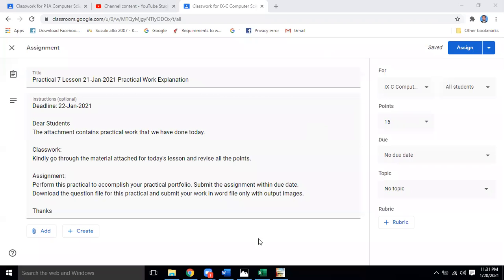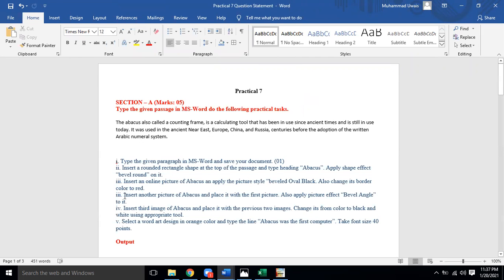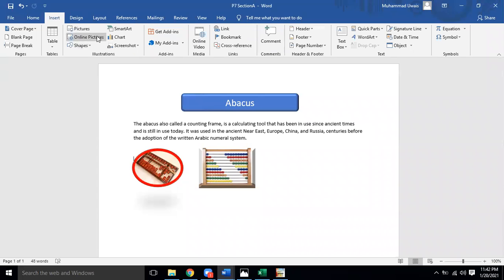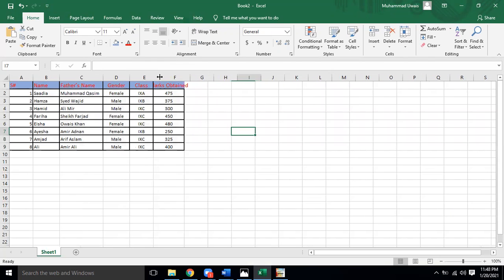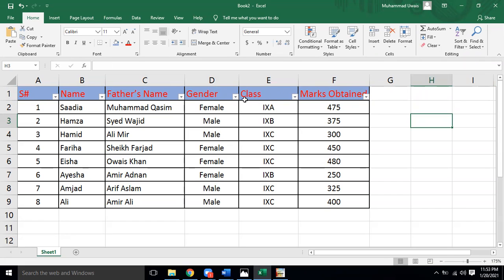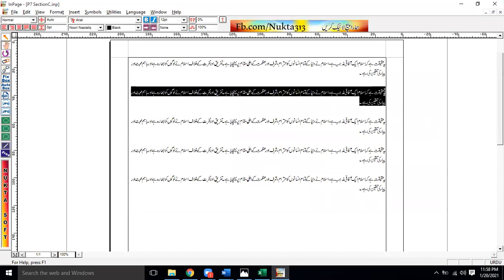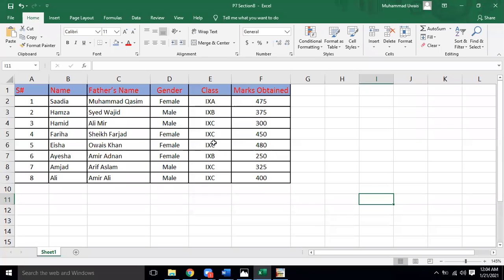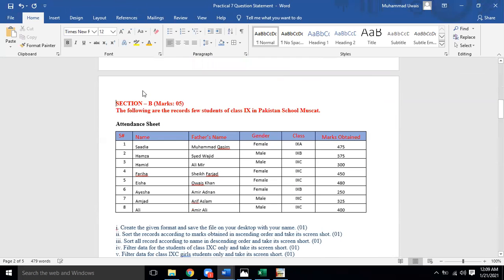IXC Computer Science Practical Demonstration Practical 7 21 Jan 2020